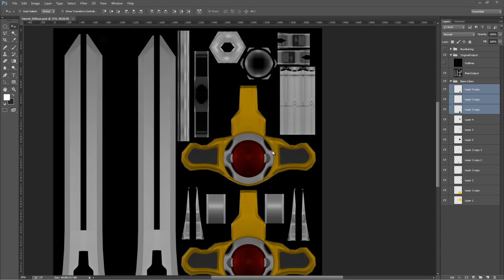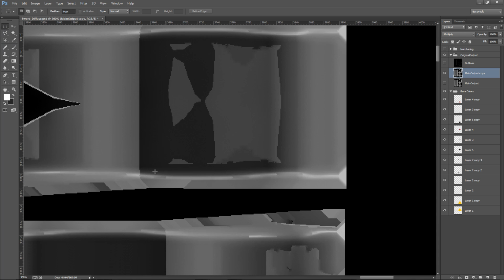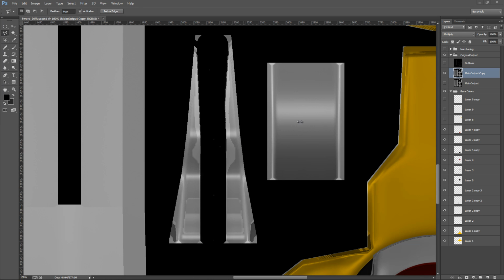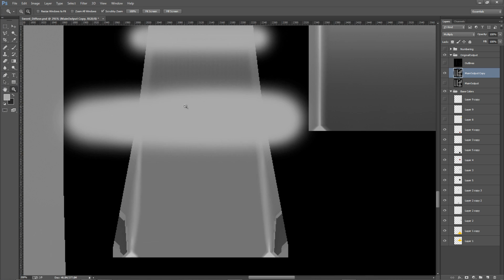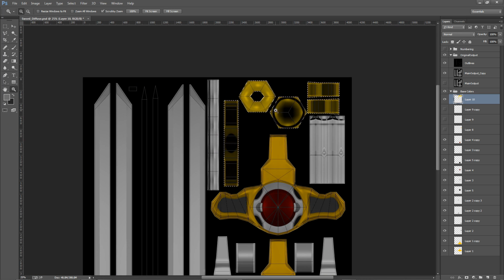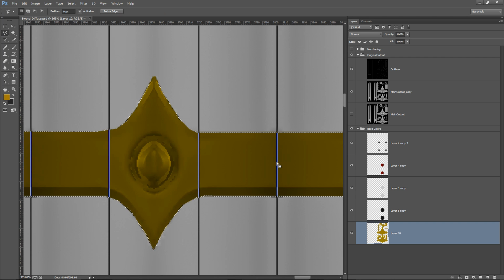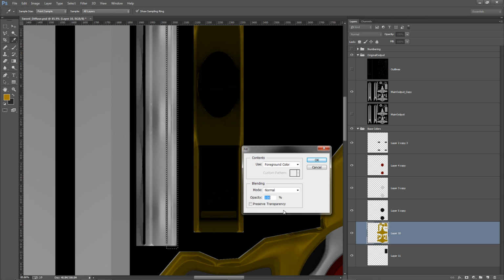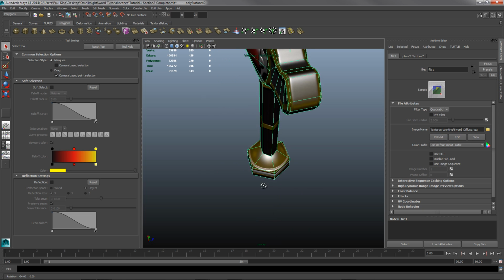Maya LT Dota2 Tutorial -- Section 3 Part 2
In this part we will continue to texture in Photoshop and use Maya LT to view our changes and updates.

In Section 3, Paul Kind will walk through the process of creating the textures for the OmniKnight sword created in the previous 2 sections.

Section 3 Part 1: Preparing and texturing in Photoshop
Section 3 Part 2: Texturing continues
Section 3 Part 3:  Finalizing your textures and adding details
Section 3 Part 4: Organizing and getting ready for Dota 2 using Shader FX